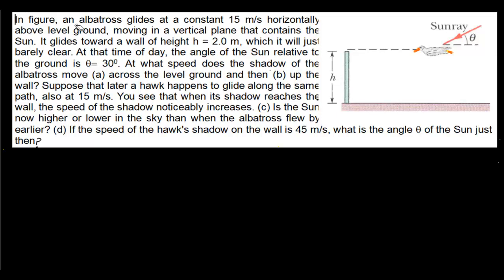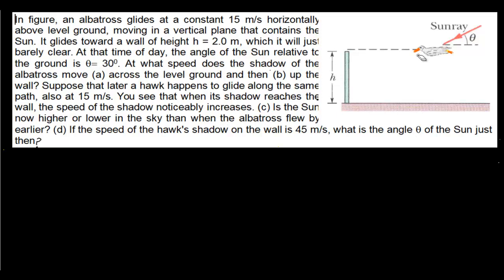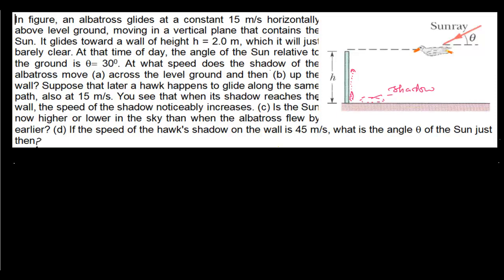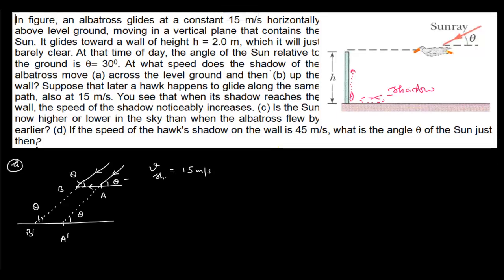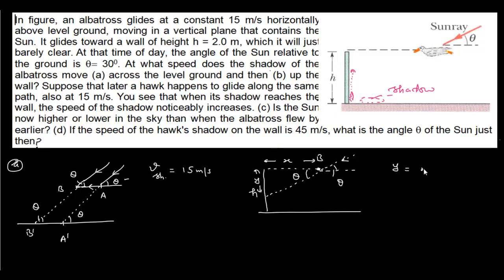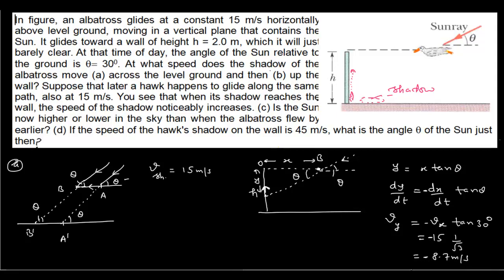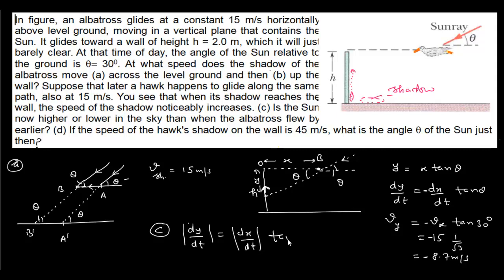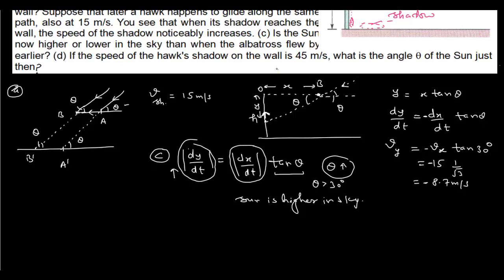+2 Physics/Bird and shadow Problem/Ray Optics/Problem-1/Level-2/3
This is a small beautiful problem using calculus to describe a physical situation.